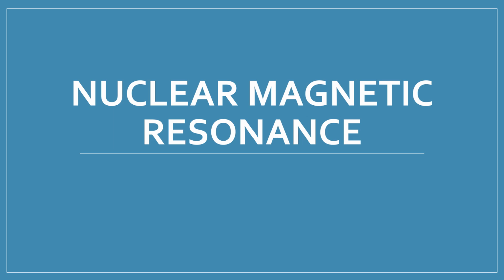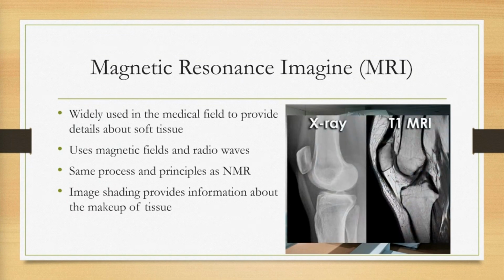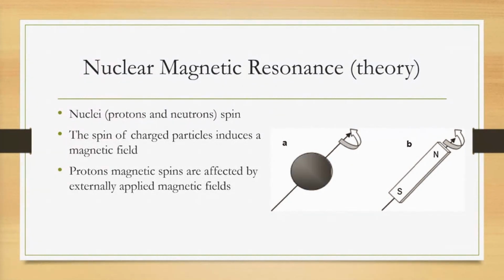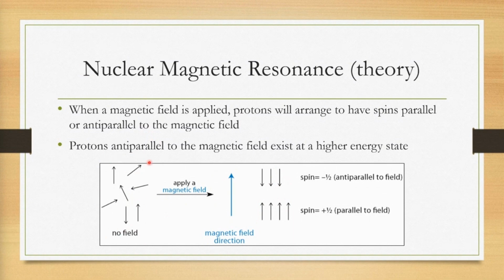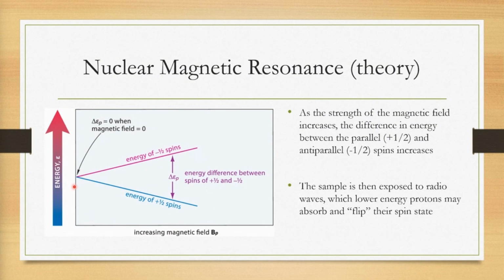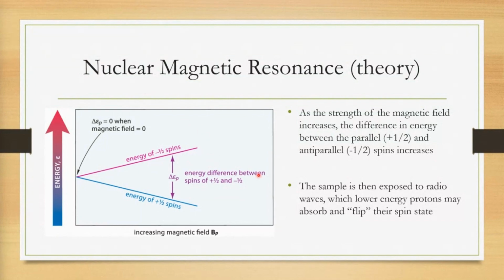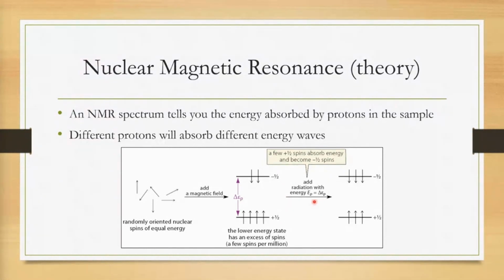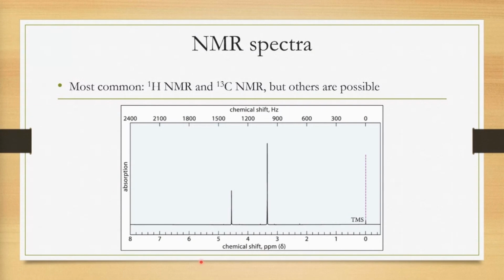NMR 1 - NMR Theory